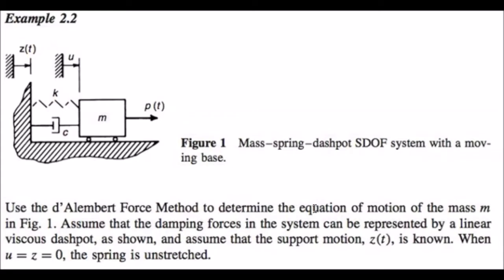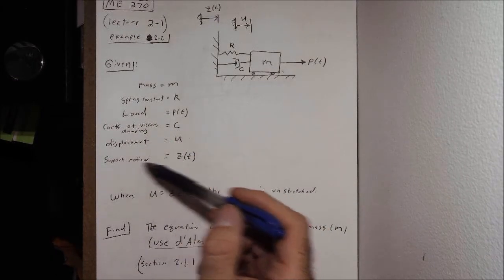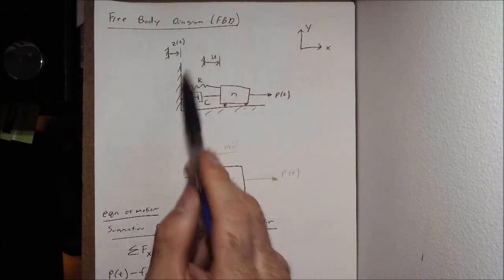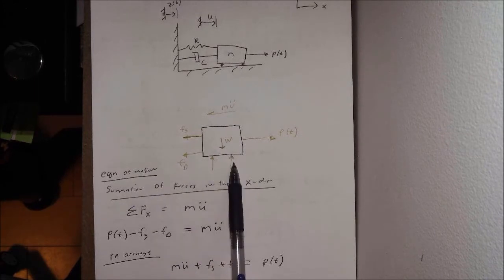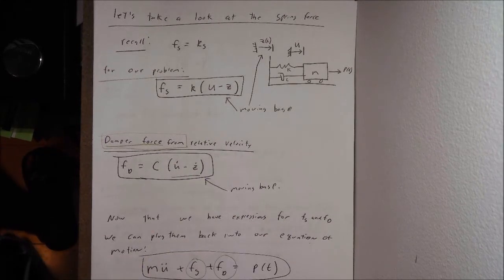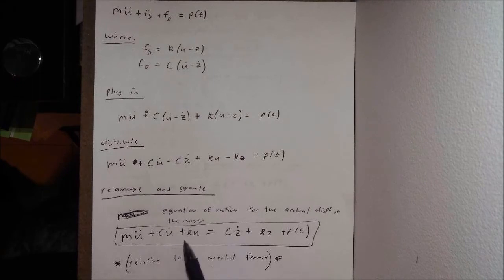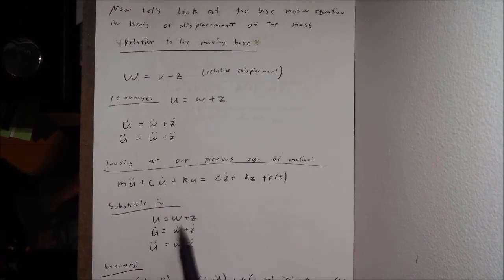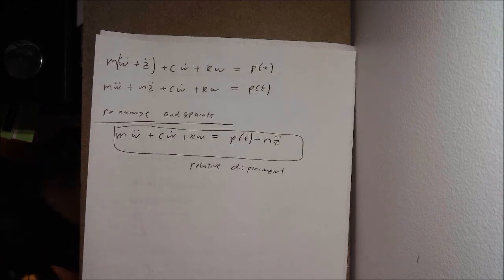ME 270 Lec2 1 ex 2 2 complete